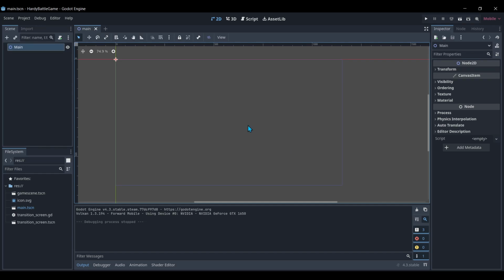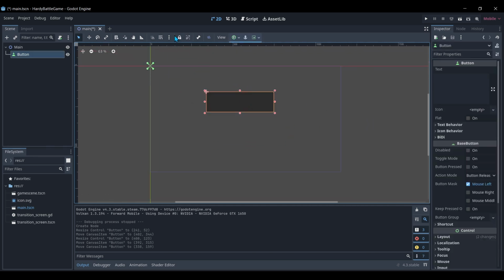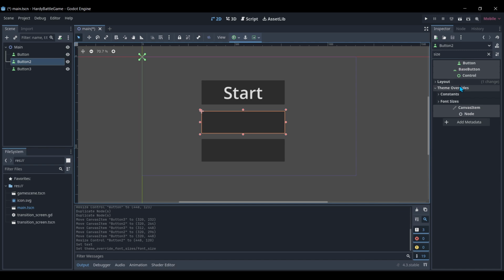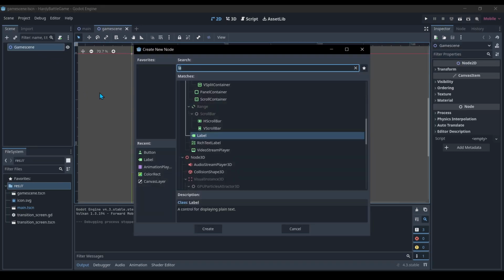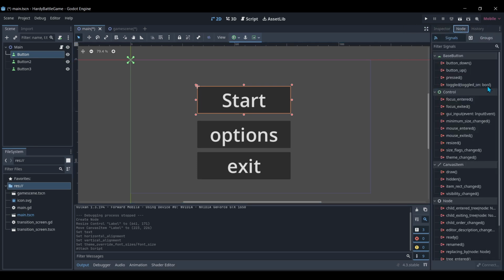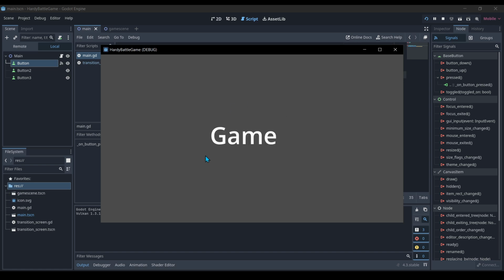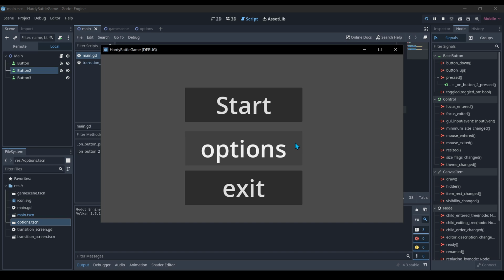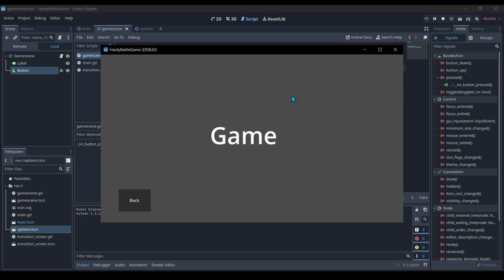How to make a simple main menu in godot step by step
In this video, I ll show you how to easily create your simple main menu in godot step by step. Here we'll gonna see how to make a buttons, that will change game scenes, and make them working. It's really basic tutorial and will be a great start to your game.